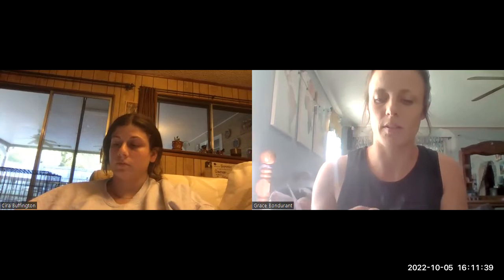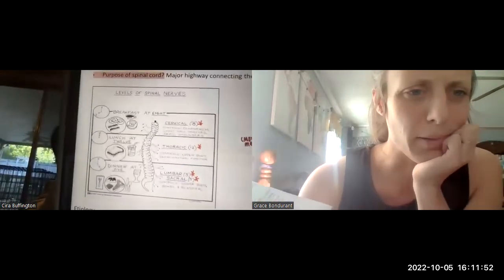Spinal Cord Injury, Neurogenic Shock, Autonomic Dysreflexia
Neuro content for adult 3